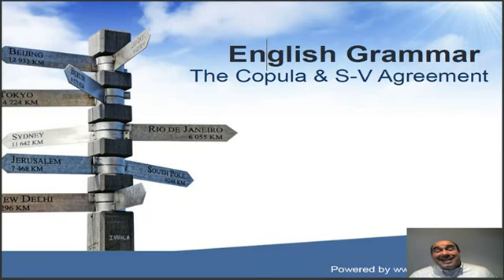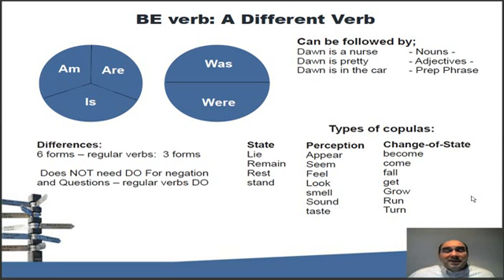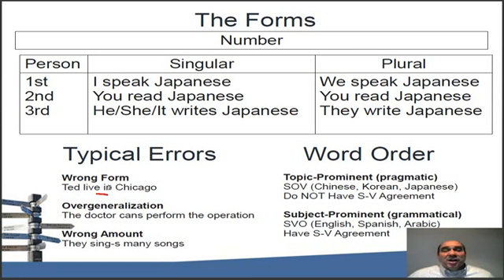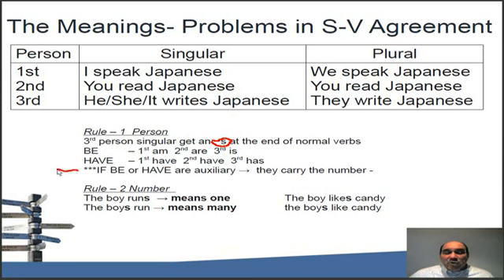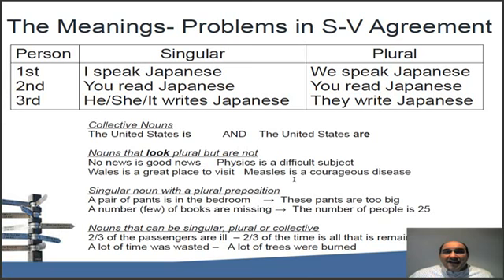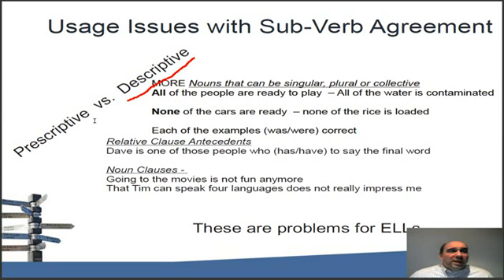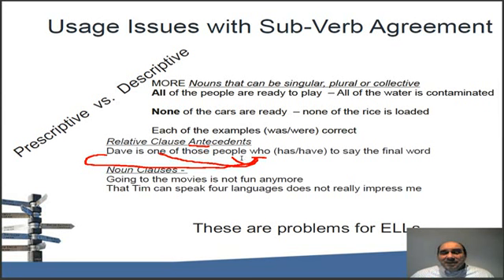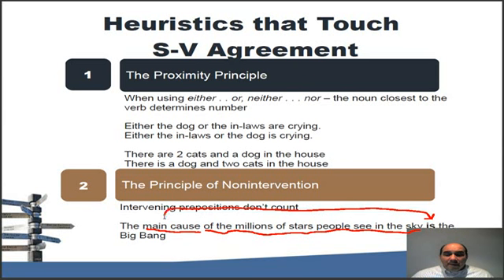The Copula & Subject-Verb Agreement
A mini-lecture on teaching ELLs the BE verb (the copula and & auxiliary verb)  and Subjcect-Verb Agreement